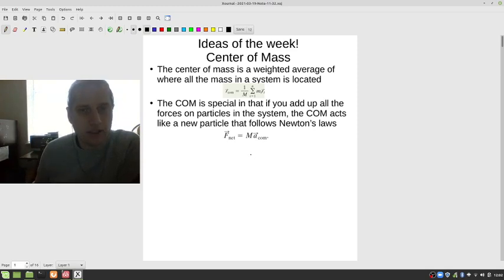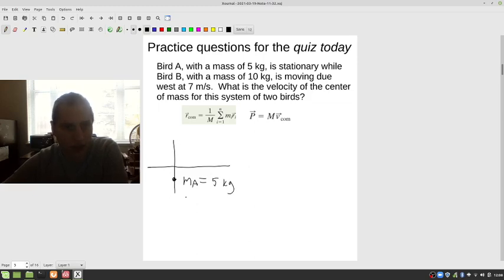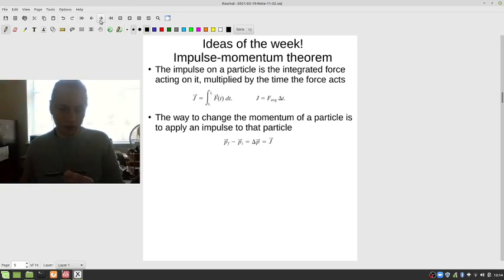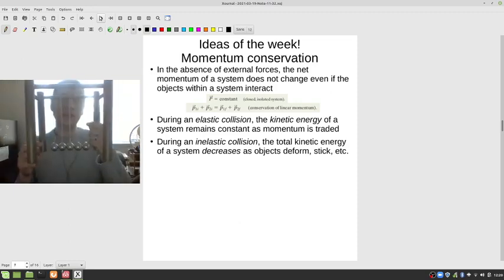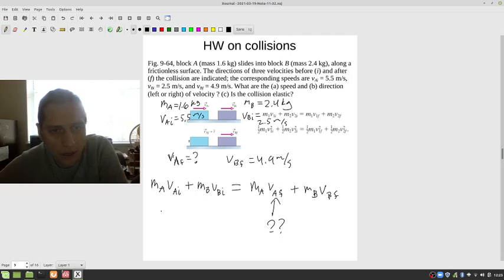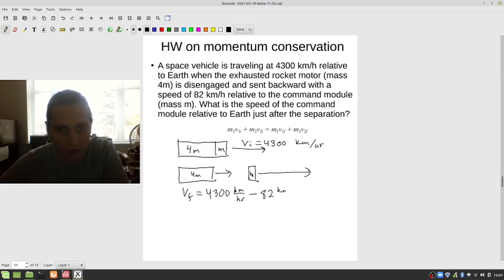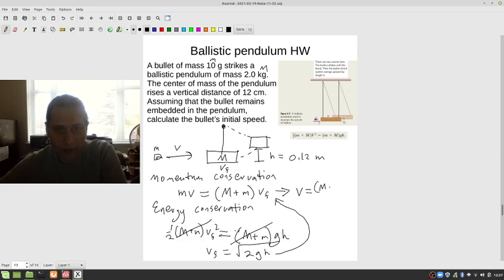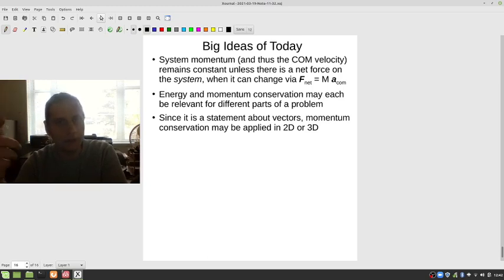PHYS104 Lecture22: Momentum Conservation Problems